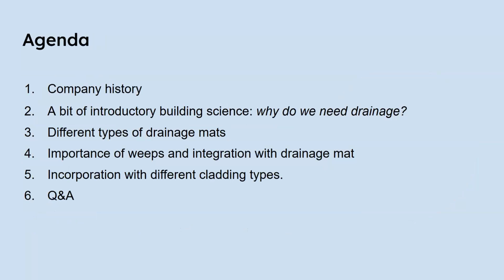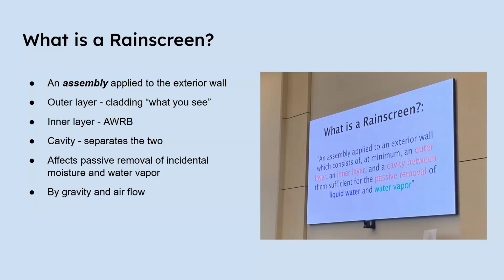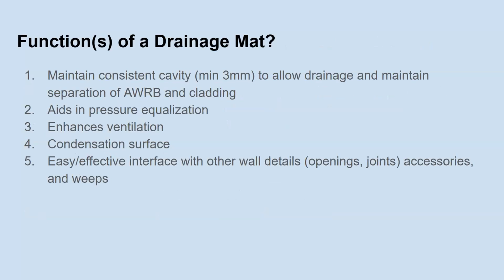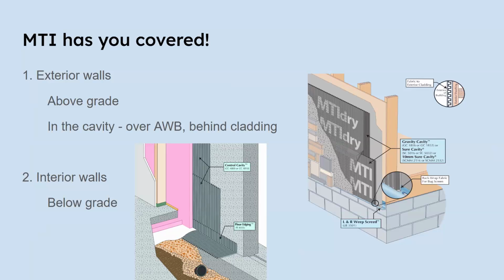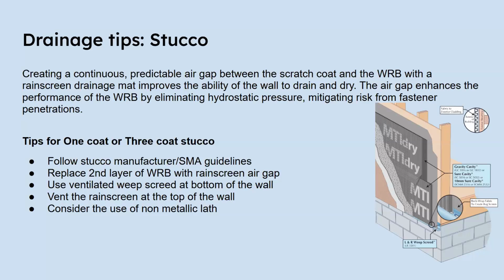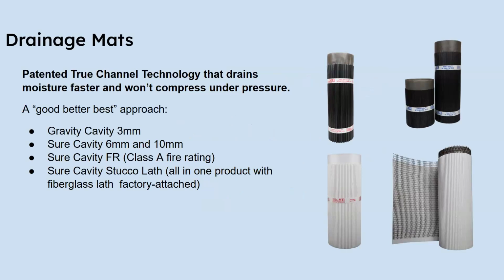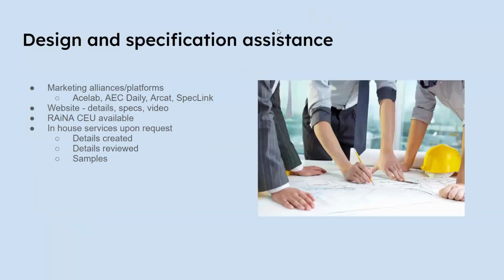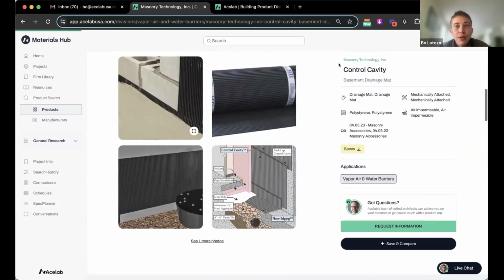Better Moisture Management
Join Tony Stall in discussing better moisture management for exterior wall systems. This webinar explores the challenges of keeping water out of wall cavities and, more importantly, the best strategies for removing trapped moisture to prevent long-term damage.

This course covers:
✅ The role of moisture management in exterior wall cavity systems
✅ Why removing trapped moisture is more critical than keeping water out
✅ Common challenges architects and designers face in moisture control
✅ Innovative solutions for effective moisture management in modern construction

Don't miss out on this valuable opportunity! Watch the recording now and unlock the potential of Masonry Technology, Inc. for your next project.